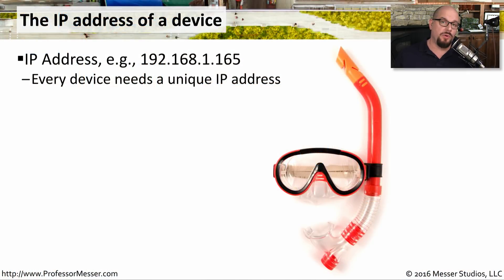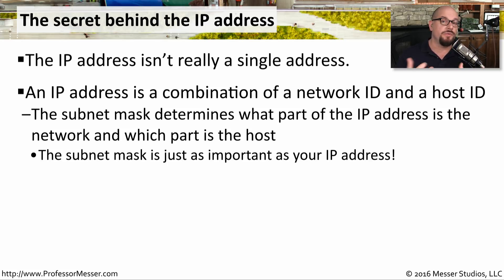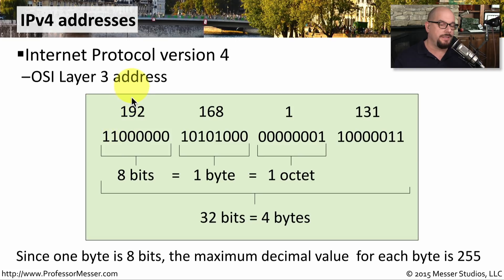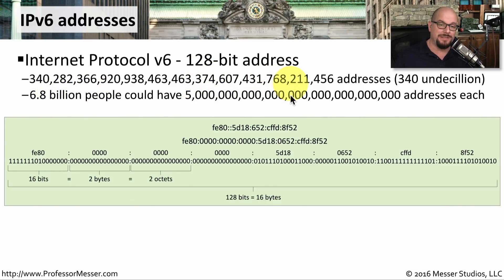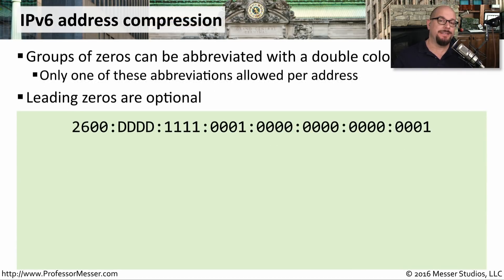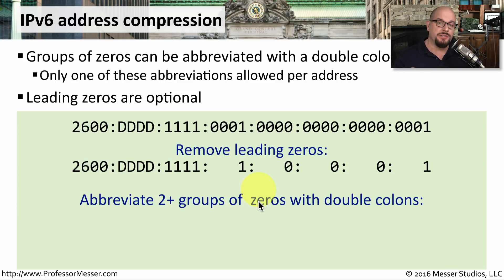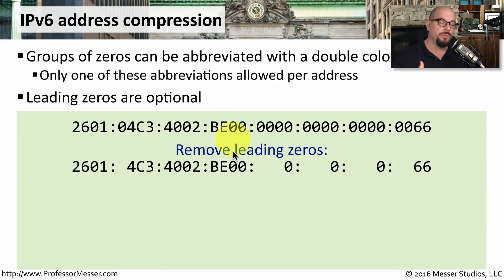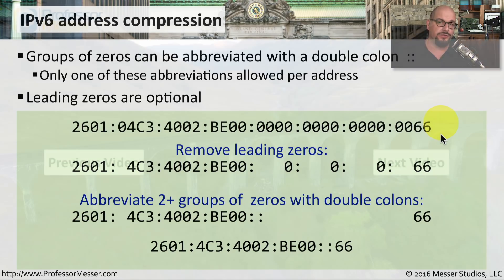IPv4 and IPv6 Addressing - CompTIA Network+ N10-007 - 1.3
You’ll be working with IPv4 and IPv6 throughout your networking career. In this video, you’ll learn about the structure of an IPv4 address and an IPv6 address, and you’ll learn how to compress and uncompress IPv6 addresses.